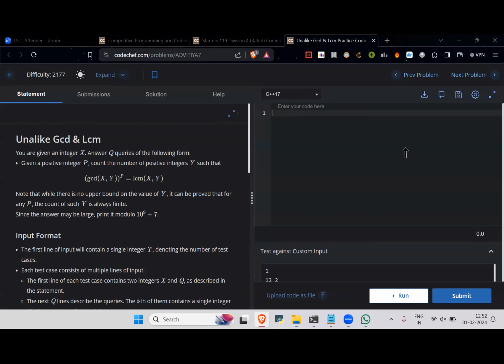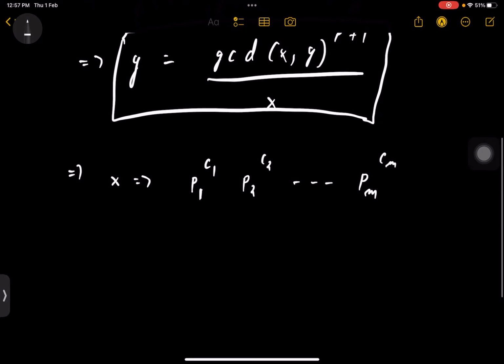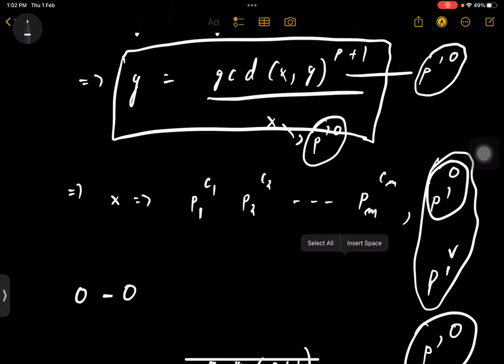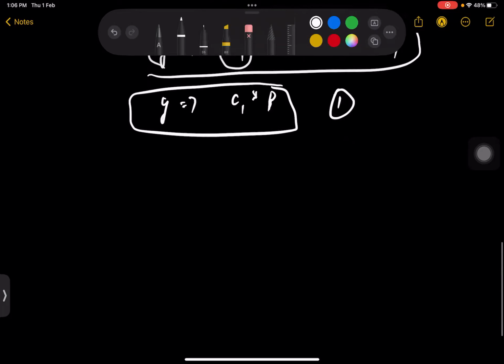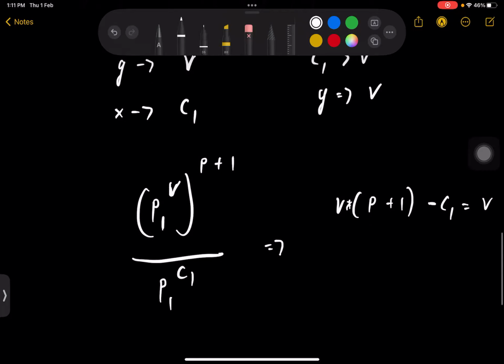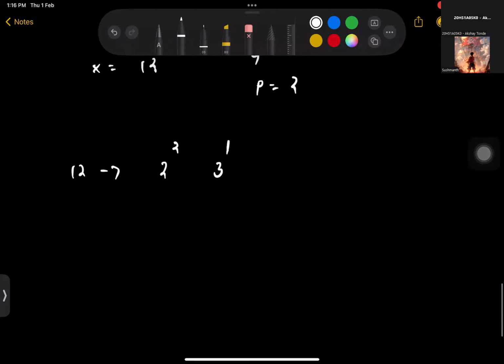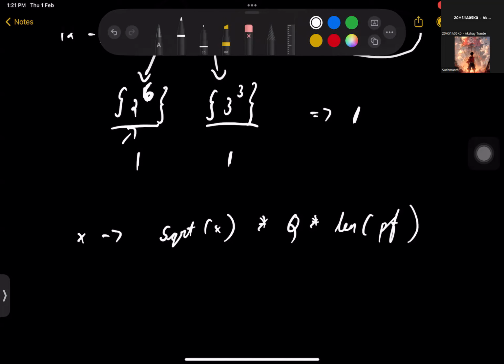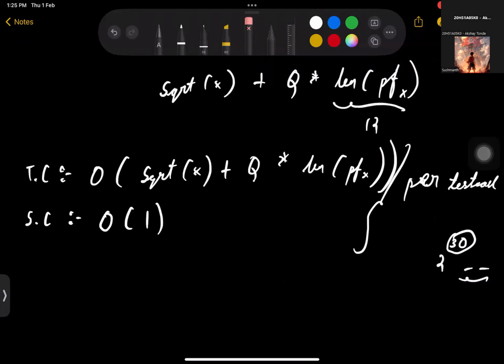CodeChef Starter 119 Contest - Unalike Gcd & Lcm (ADVITIYA7)